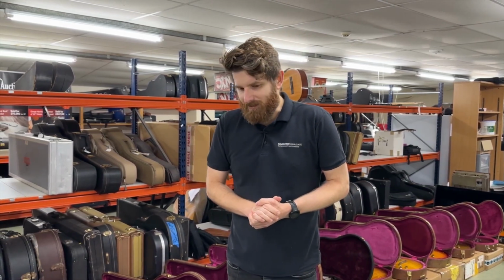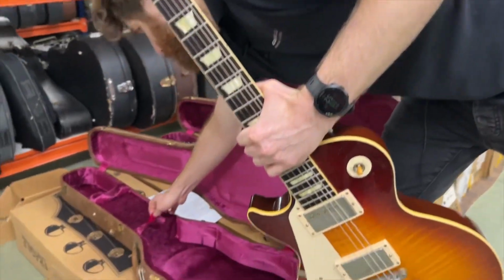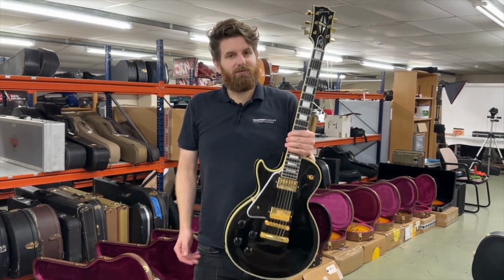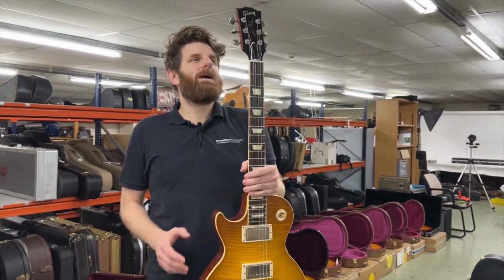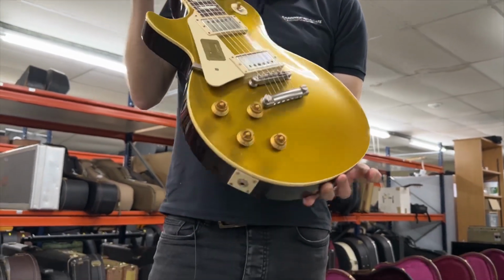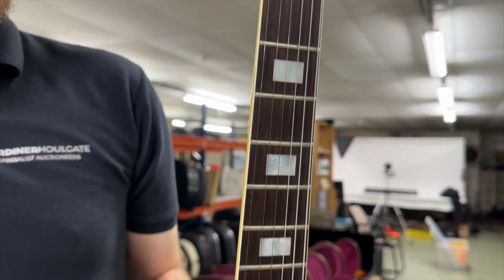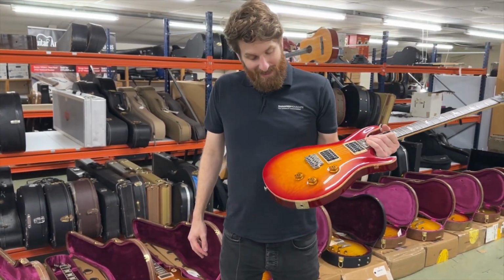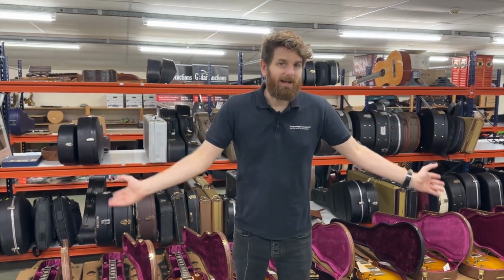Lefty Special! | What’s in this week? | December 2023 Guitar Auction consignment update | Week 39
What’s in this week?! This week, Auctioneer and department head Luke Hobbs shows us a private collection of 15 left handed Gibson Custom and other guitars that have been consigned for our next auction on 5th - 8th December 2023. Sorry righty's, not today!

Follow out socials and check out for all the up to date news!